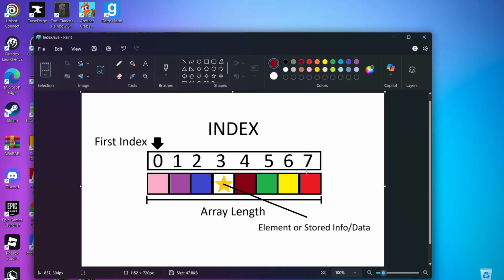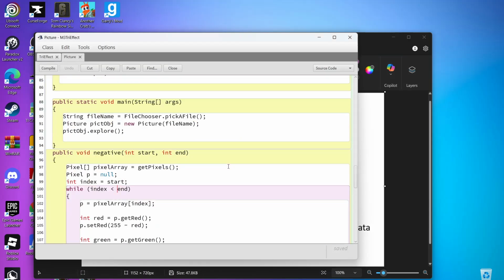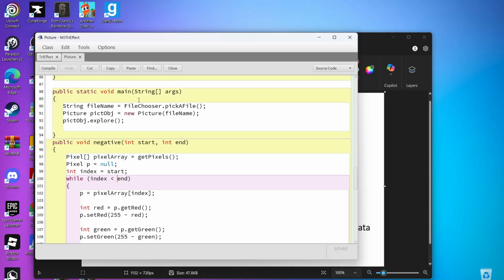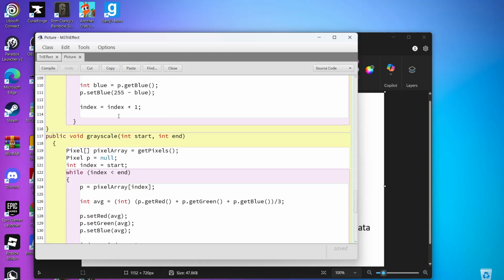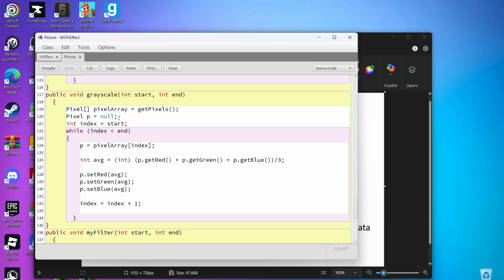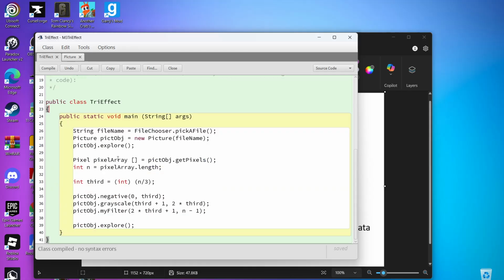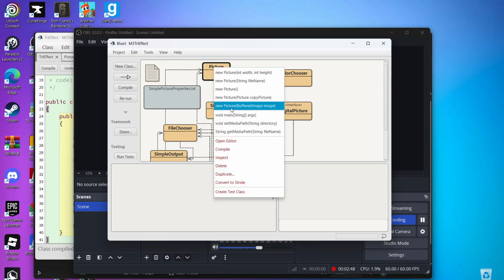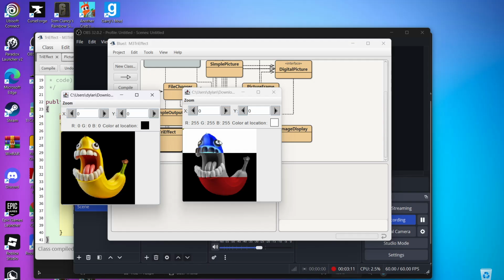Dylan Atherton - CISC190M3ExplainVideo